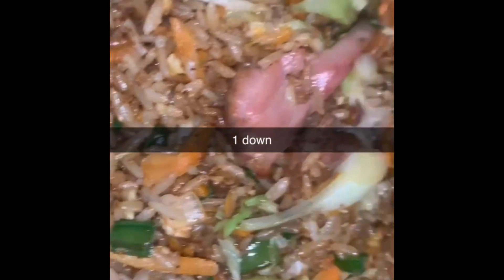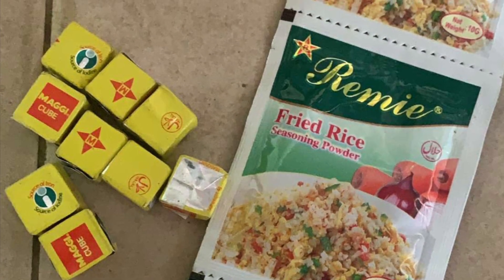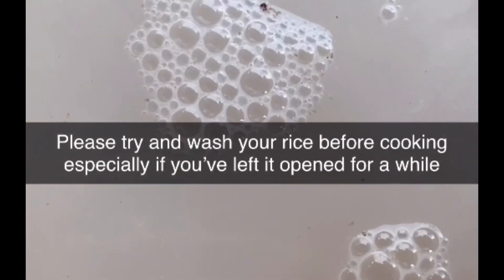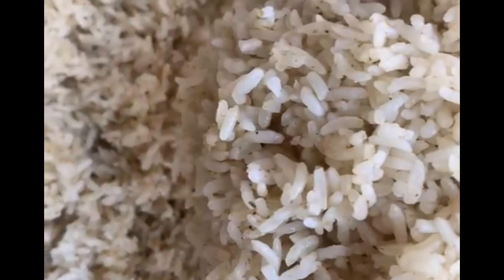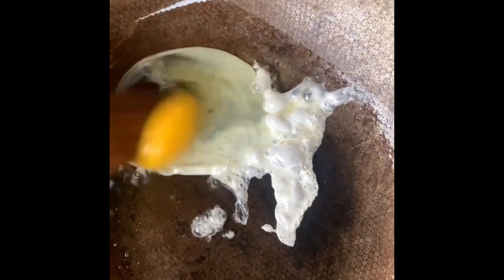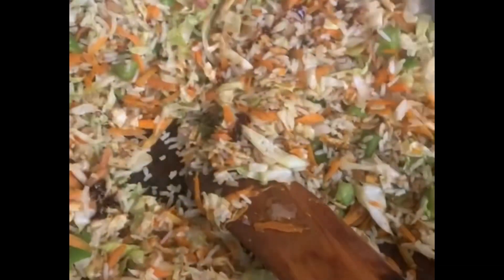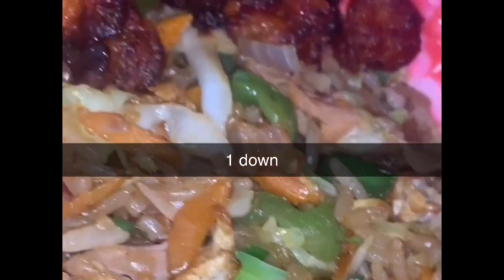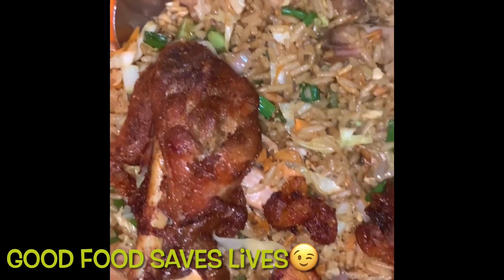Ghanaian Chicken Fried Rice made simple and easy!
Hey loves!!
Abena is back and cooking! And I have a simple and quick fried rice recipe for you! Cooking made easy with love and all the goodies!! Extra balanced and just right for you and your family!

So don’t forget to show some love!

INGREDIENTS

RICE
CHICKEN STOCK
DARK SOY SAUCE
CABBAGE
CARROTS
SCALLIONS
ONIONS
EGGS
CHICKEN
REMIE FRIED RICE
MAGGI STAR

These are all your need to make the magic today!

With love ❤️ ,
AbenaCooks 🥳❤️.